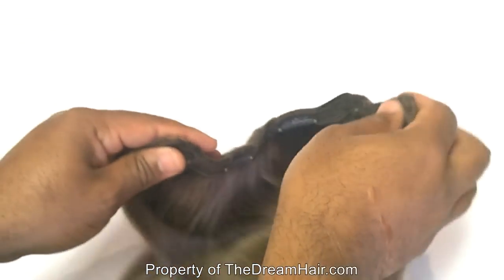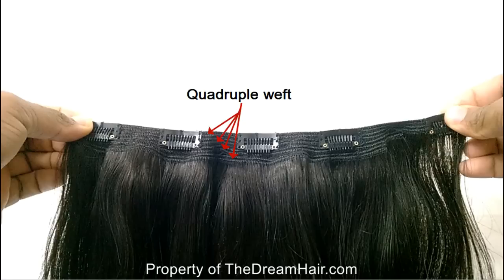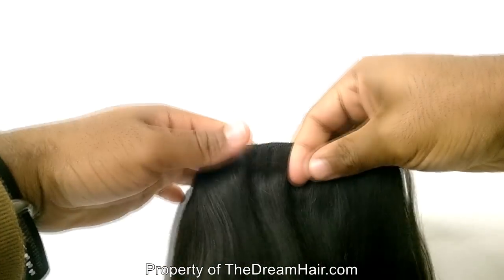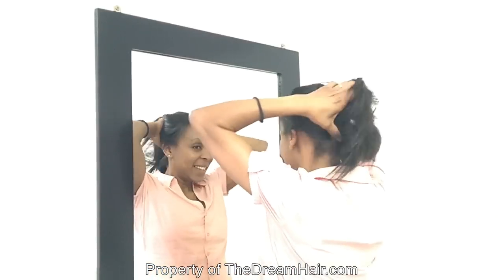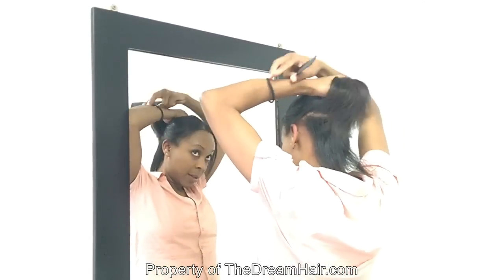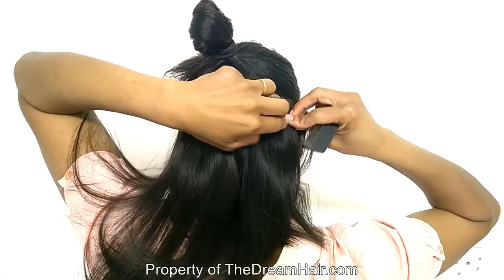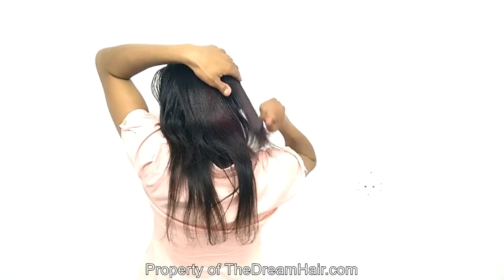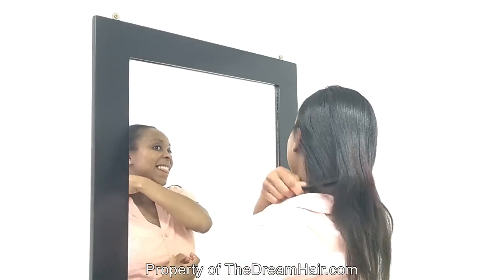How to apply 1 Piece Quad-Luxe Wefted Clip in Hair Extensions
1 Piece Quad-Luxe Wefted Clip in Hair:
• Type of the hair: 100% Remy Virgin Human Hair
• The texture is Straight
• In this One Piece, four high quality extra wide wefts are placed on top of one other and sewn securely together in one piece to produce four time the volume with same amount of clips.
• 5 Clips are securely attached to the qua-luxe weft which is secure, comfortable and luxuriously soft as with single weft and they will not slip or feel heavy, so you can get a fuller look.
• It looks natural as the Clip in Hair blends seamlessly into your own hair.
• This is the ideal way to add more thickness to your natural hair without using too many pieces of wefts and clips.
• The perfect and fasted way for adding volume or length to your natural hair.
• This Clip in Hair is a wonderful way to add highlights, thickness or simply make your hair longer while it can improve your look dramatically.
• This is a “DO IT YOURSELF” Hair extensions style
• For short hair it adds length.
• For long hair it adds volume and thickness.
• Ideal to tick hair for extra volume
• A single section usually applied to the back of the head, from ear to ear, using 5 attached clips.
Piece contents:
1 Piece of quad-luxe Wefted which means 4 extra wide wefts of 30cm each with 5 clips attached.
• The Hair can be curled, straightened, tongued, washed and dyed.
• Made in different Lengths: from 10 inches to 32 inches
• And in different Colors: 25 different Colors in total
• The lifetime of the clip in hair is more than 12 Months and also depending on your lifestyle and how you look after it.